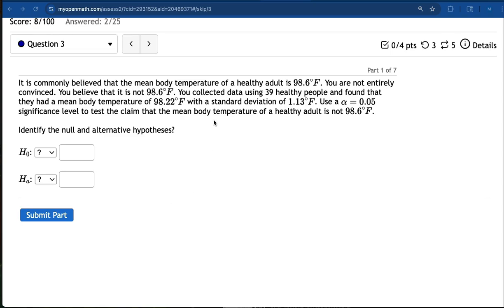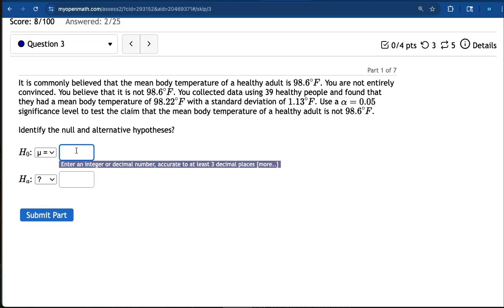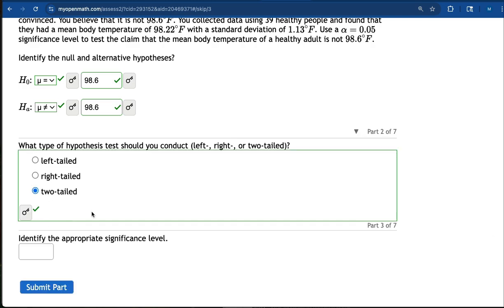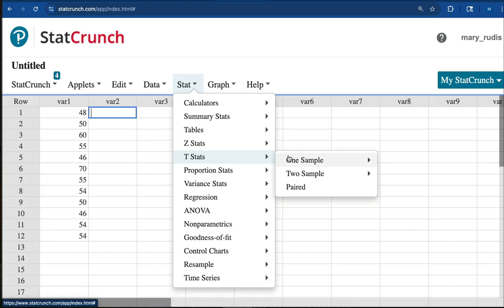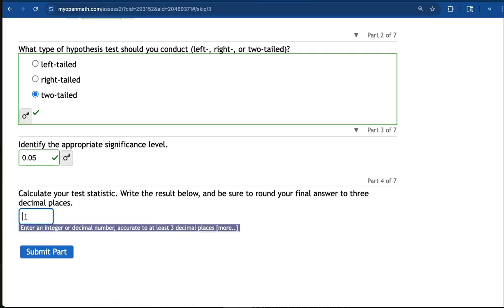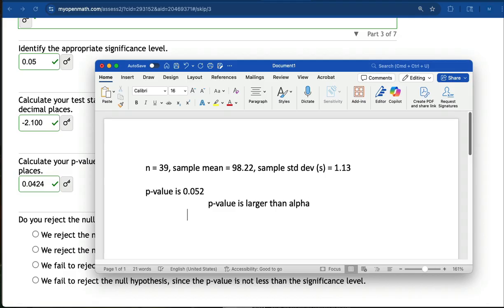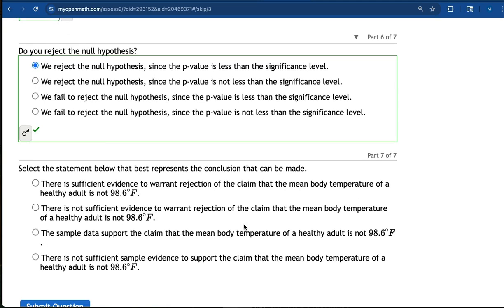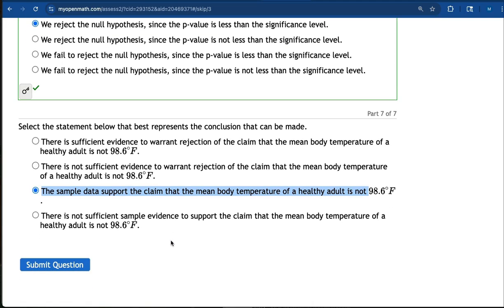Hypothesis Test Mean in StatCrunch - T Test Example 2 Identify What Type of Test (1-tail/2-tail)